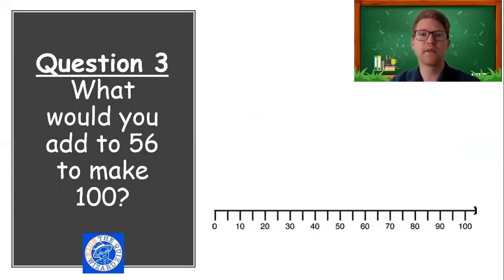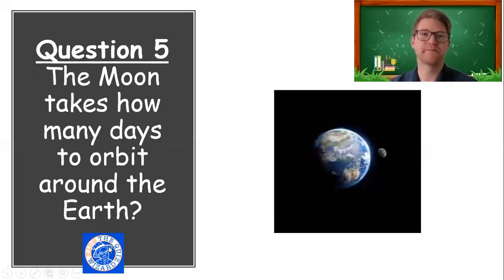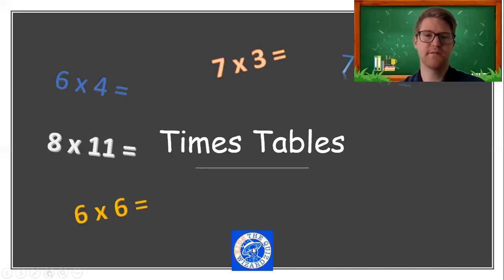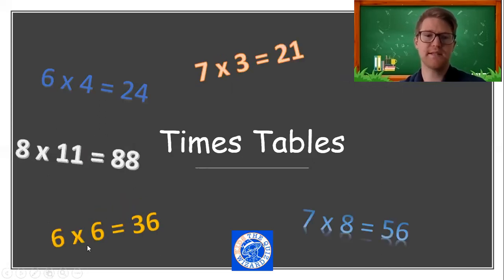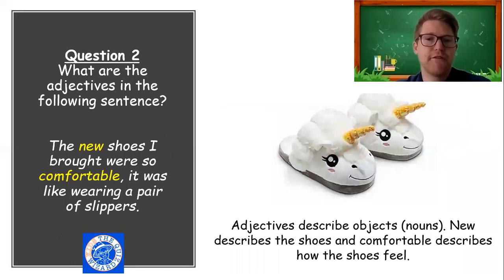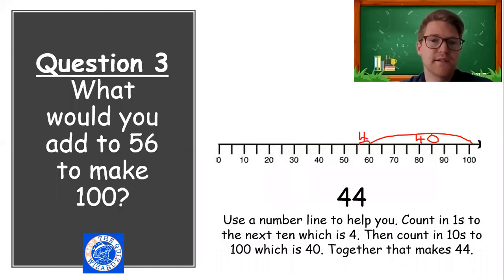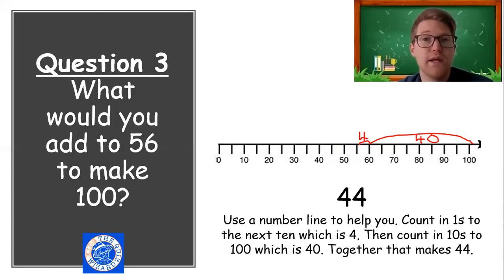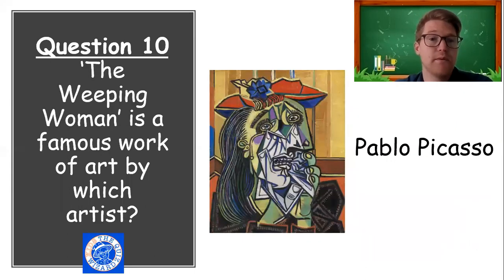Kids Key Stage 2 Home Learning QuickFire Quiz #1 - The Quiz Wizard